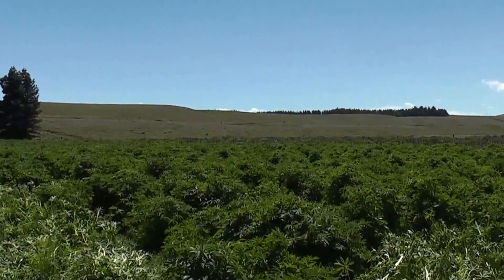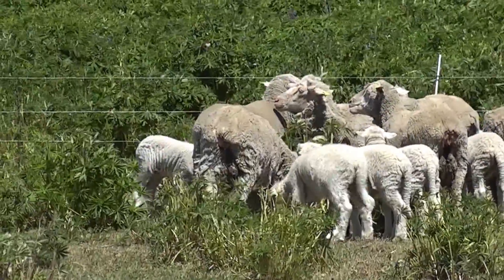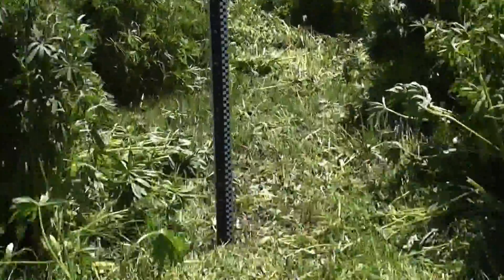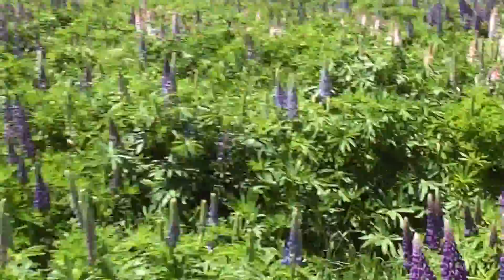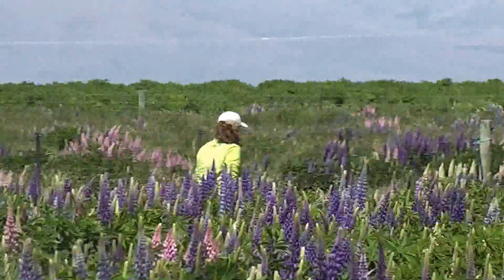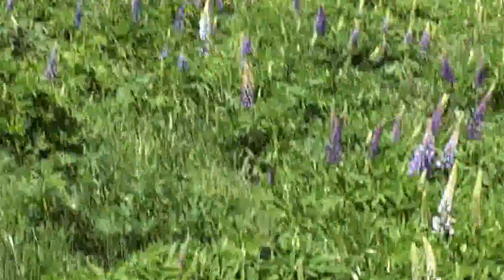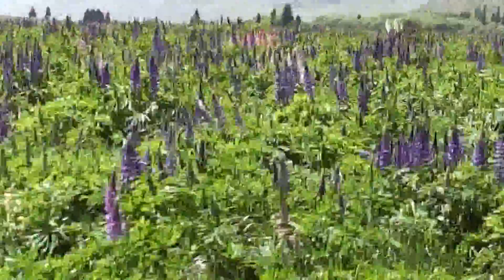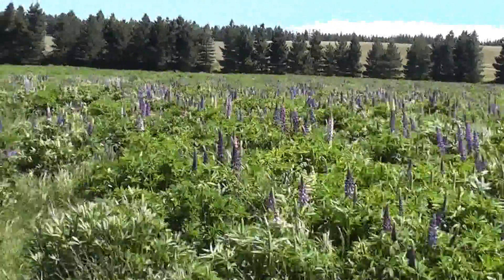High Country Forage Project - Lupin Harvest 19/11/2013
The Lincoln University Dryland Pasture Research Team is involved with a range of field based agriculture experiments. In this video one of the PhD students associated with the Dryland Team (Travis) talks about one of the on-farm experiments.  The experiment investigates the use of acid tolerant perennial lupin as an improved stock feed source in High Country environments. Here, Travis talks about the November perennial lupin harvest. At this site lupins are being used as feed for Merino ewes with lambs at foot.